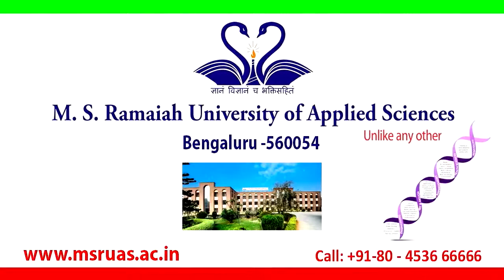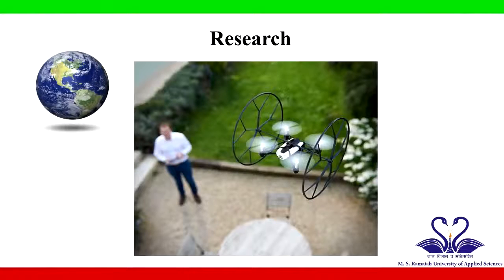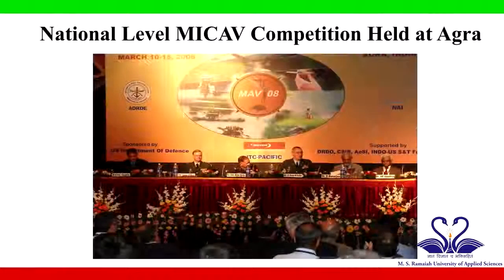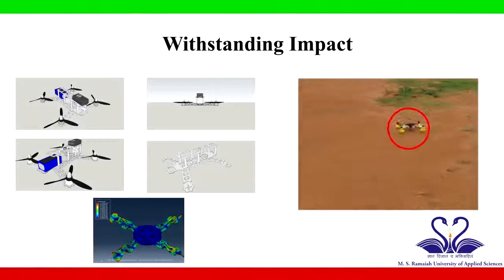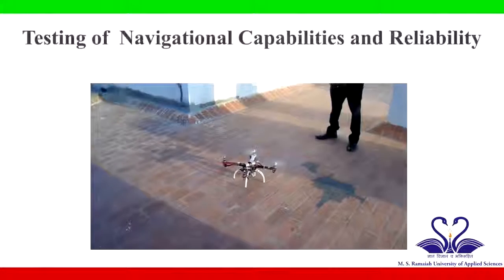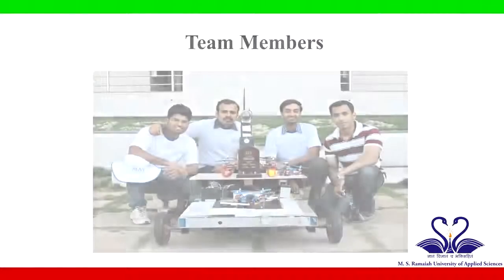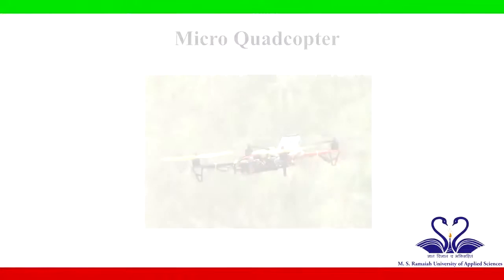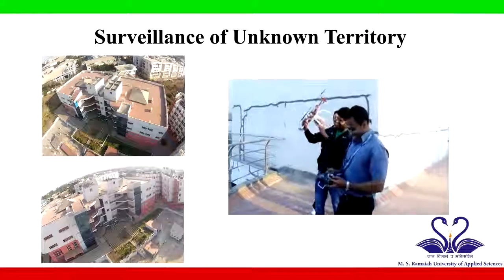Design and Development of Unmanned Aerial Vehicles